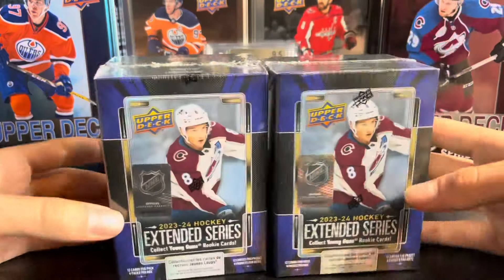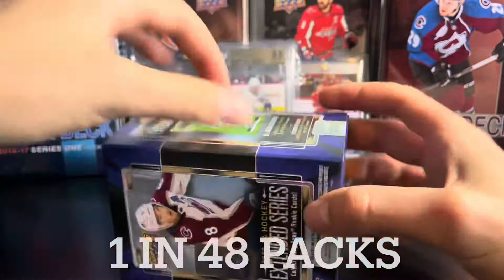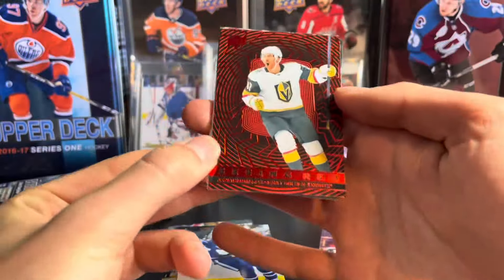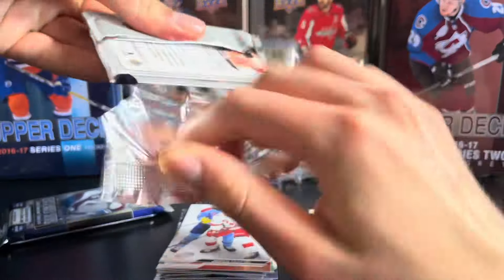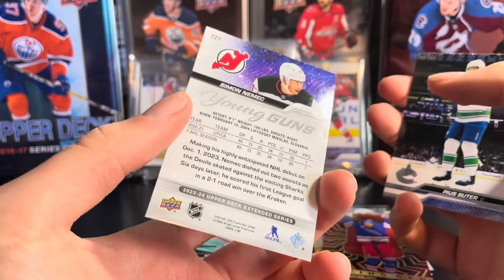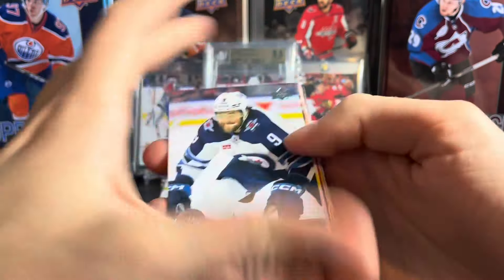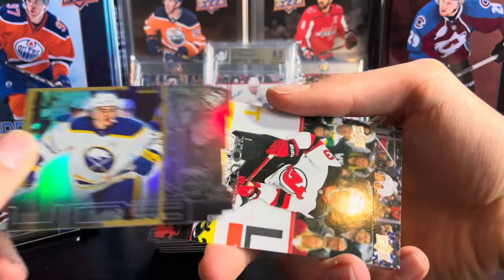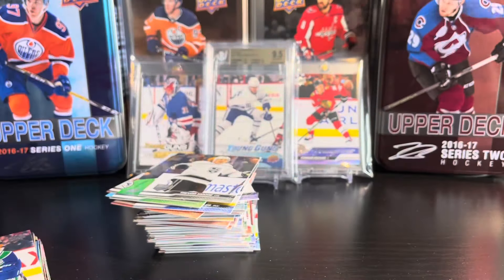Bedard Pulled!!! 2 Blasters of 23-24 Extended Series Hockey! 5 Young Guns!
In this video I open up two blasters of the brand-new 23–24 extended series hockey.